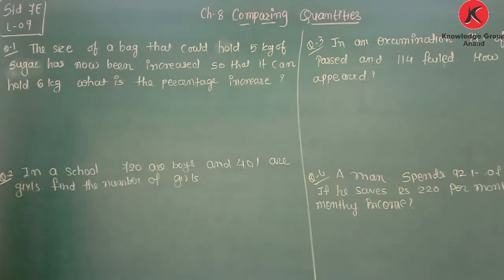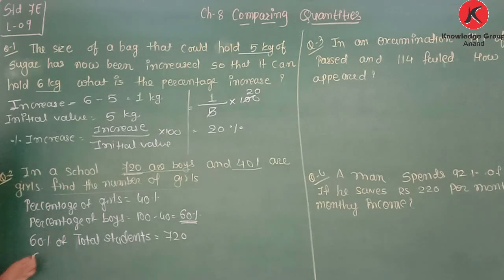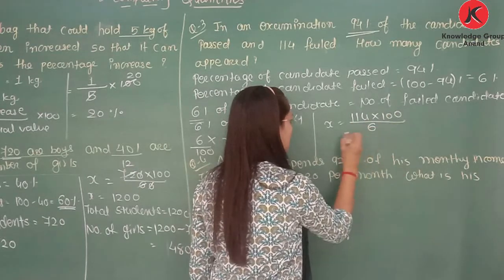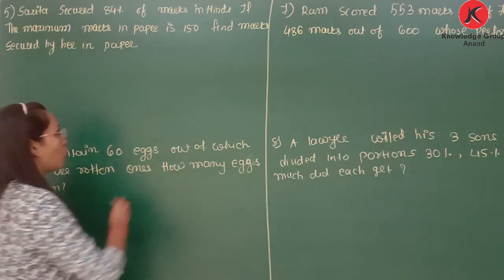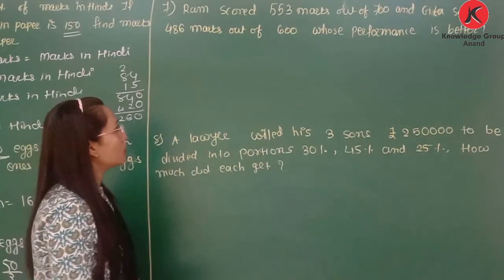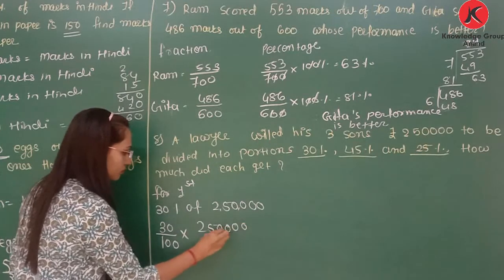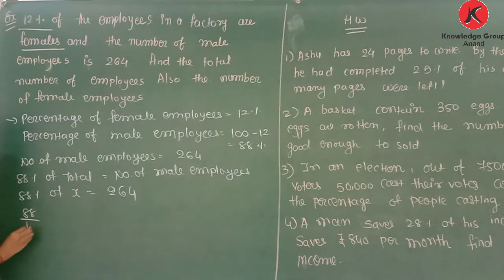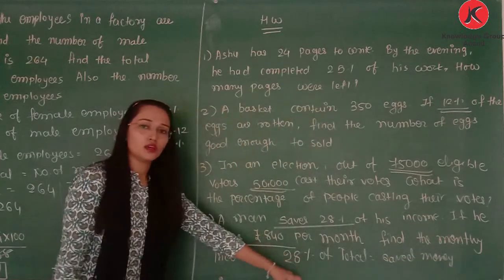Class 7 Eng Med - Maths - Chap :8 Comparing Quantities